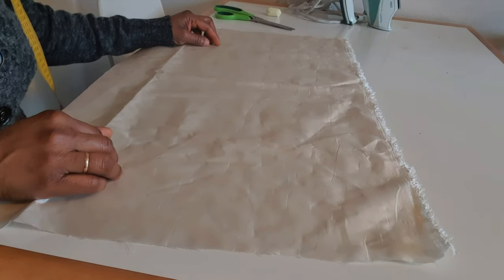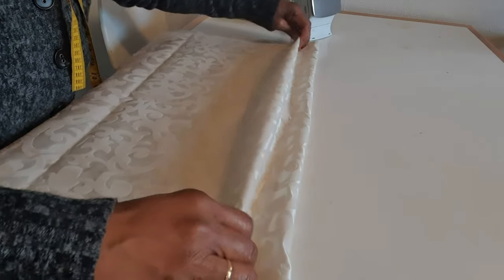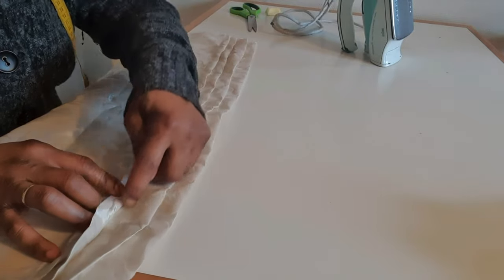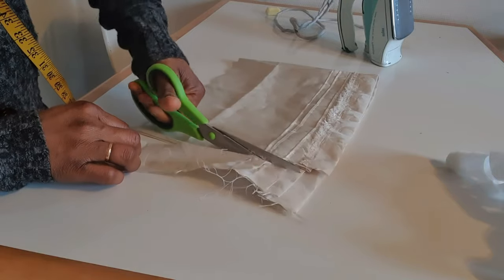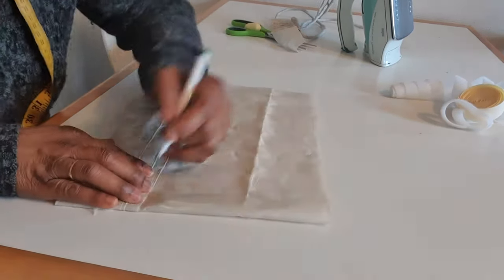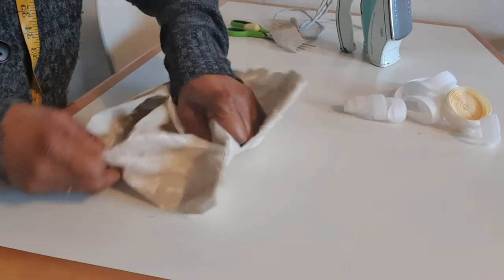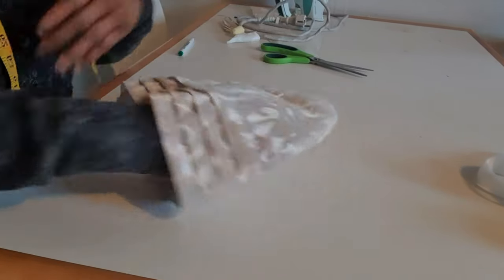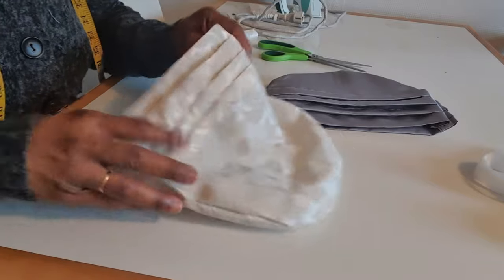Pretty Easy To Make Learn How To Sew No Tie | Turban Cap With Fastener Tape strip On The Back